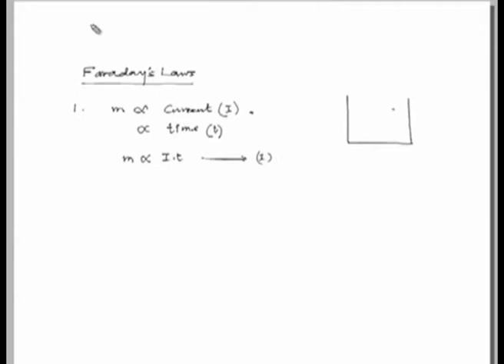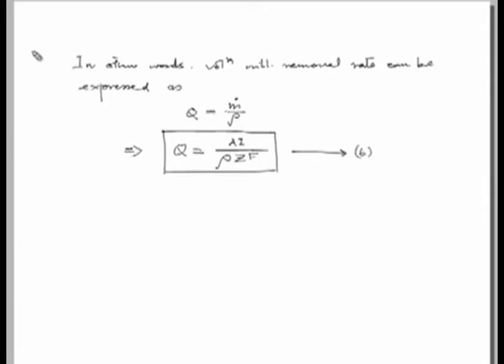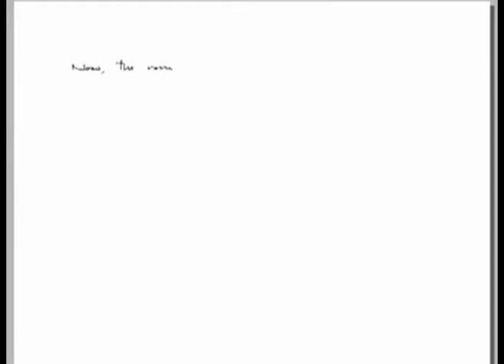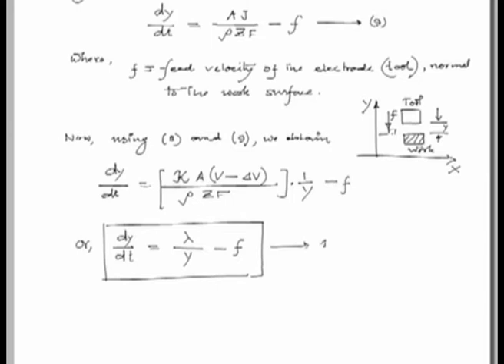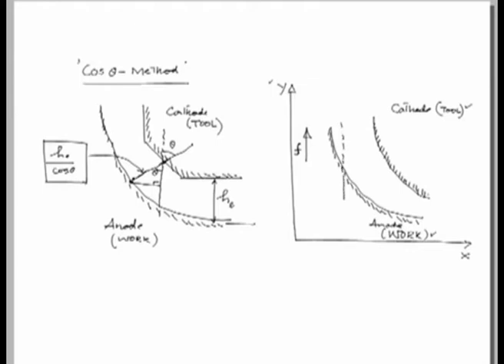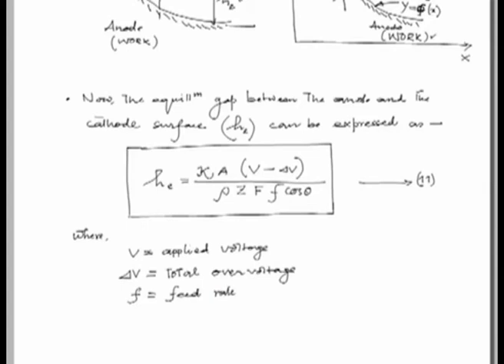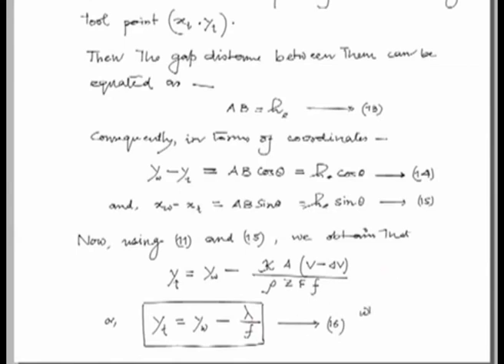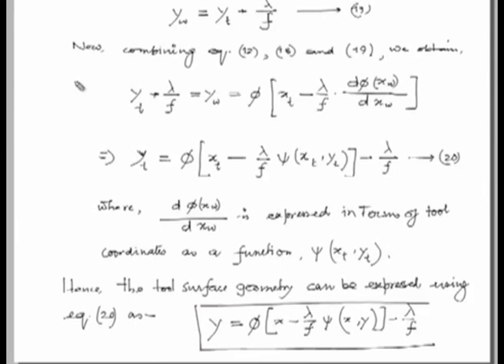Electron Beam, Plasma Beam and Ion Beam Machining: Lecture-29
Subject: Advanced Manufacturing Processes
Course: Mechanical Engineering and Science